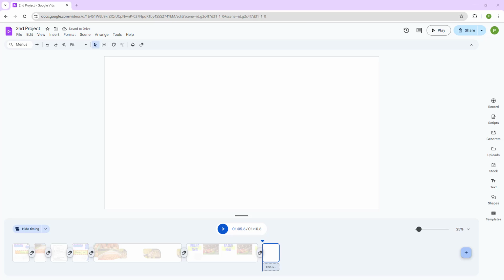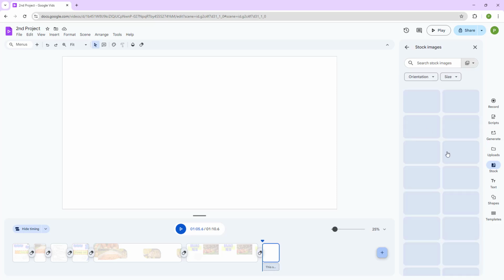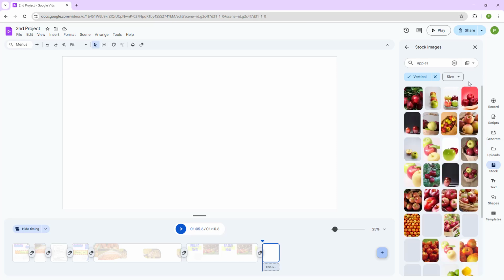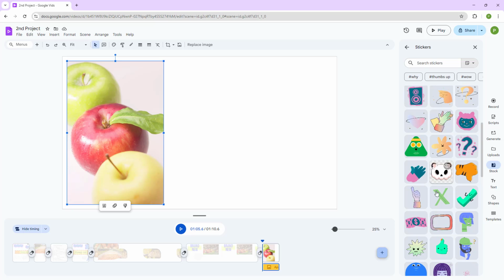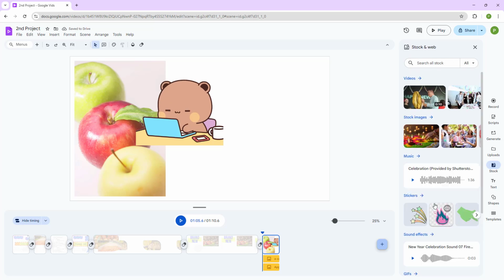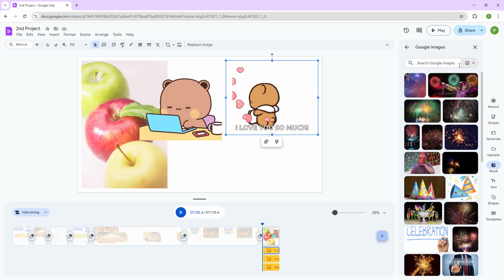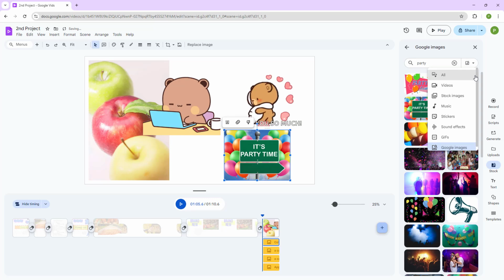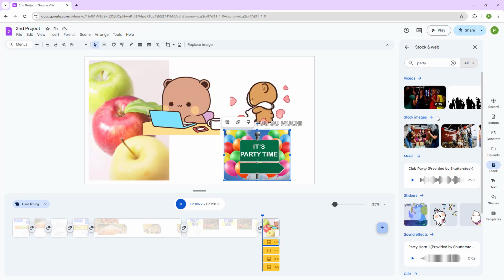Google Vids - Lesson 21 - Adding Stock Images, Stickers, GIFS, and Graphics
In this tutorial, we will be discussing about Adding Stock Images, Stickers, GIFS, and Graphics in Google Vids, including accessing the latest features and ensuring you're using the most current version available in your Google Workspace account.